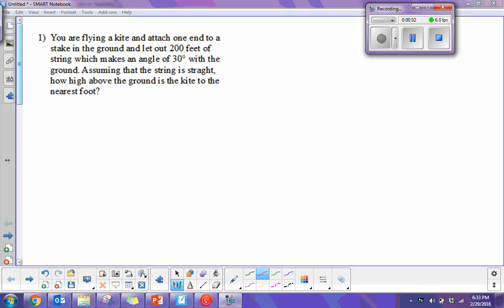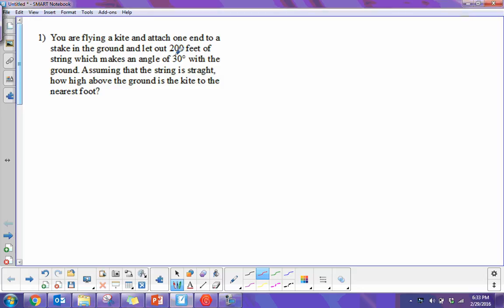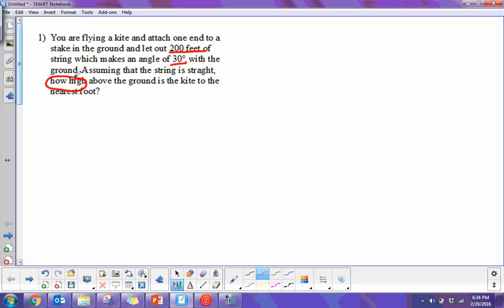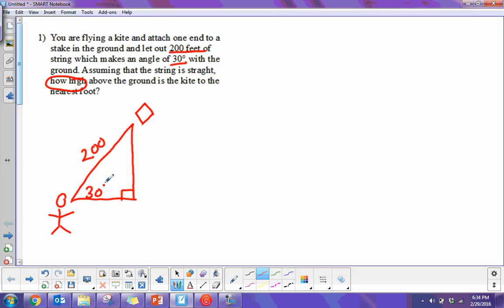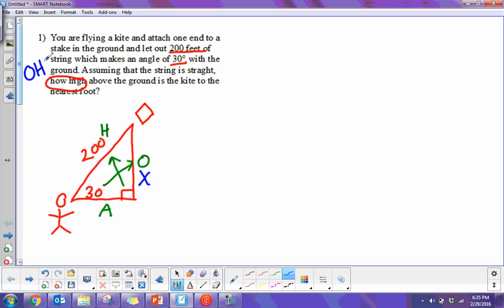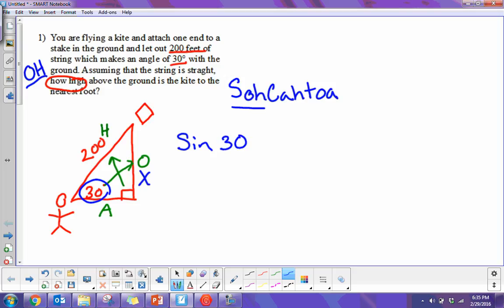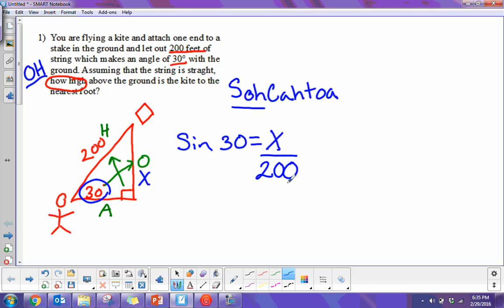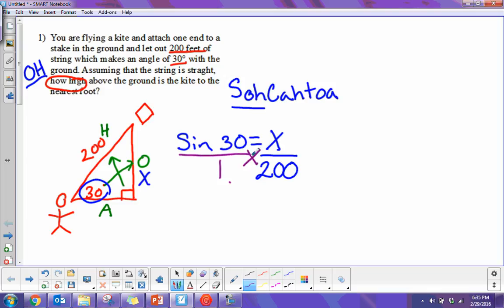Whiteaker Proficiency 3 #1